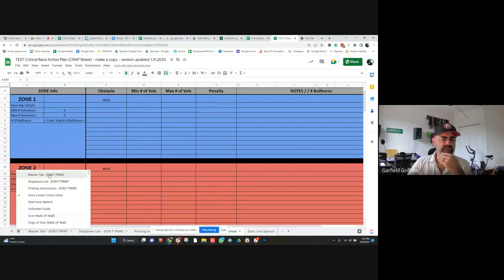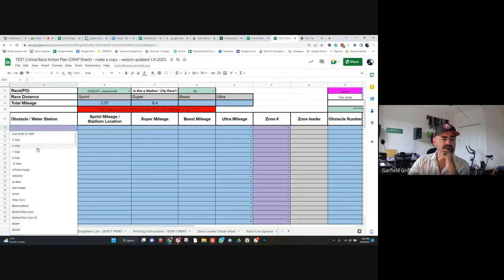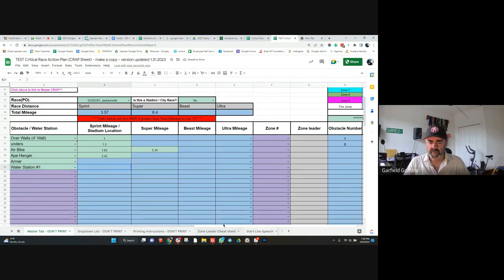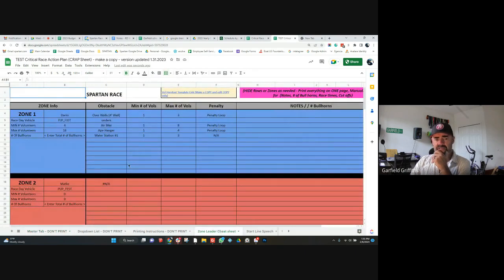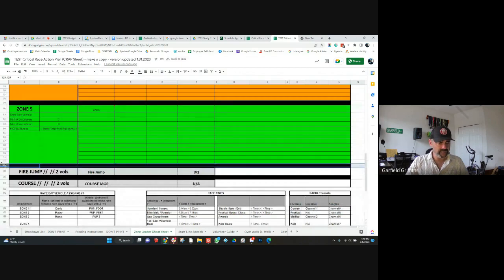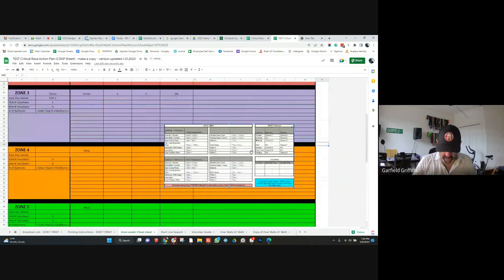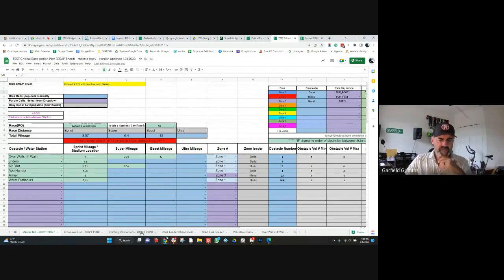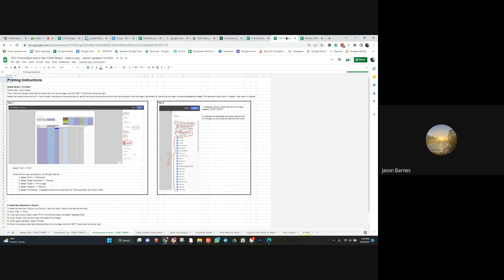CRAP sheet 2023 tutorial for RDs